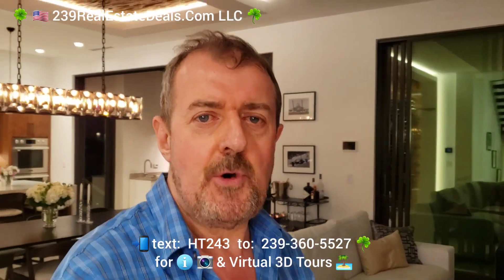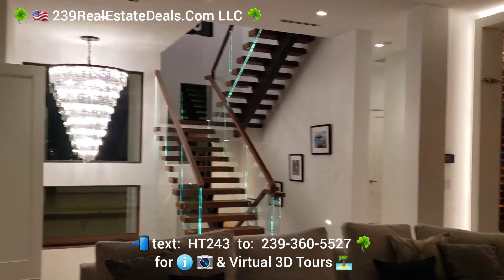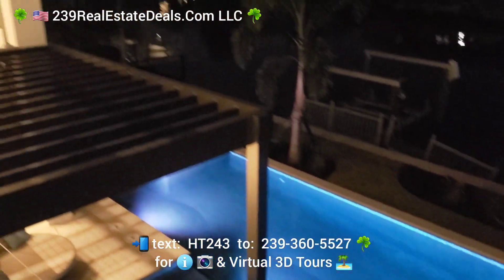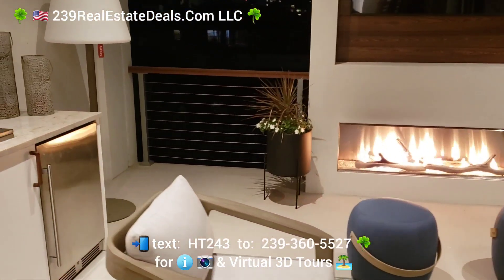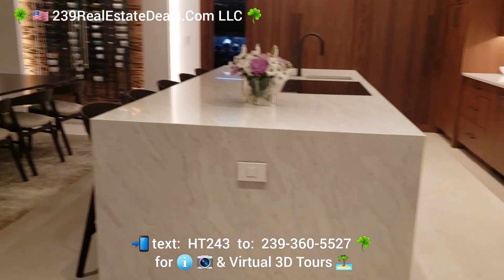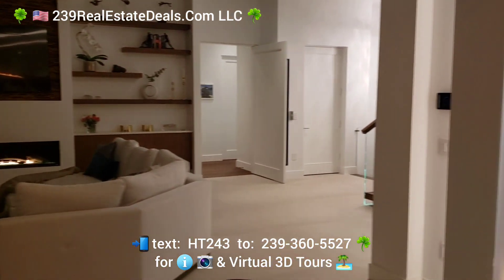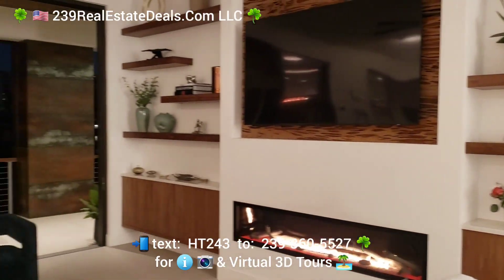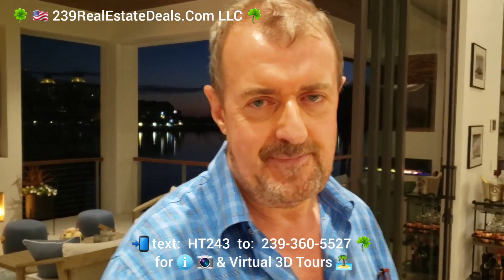Night-time tour of 2nd floor 448 Oak Ave Naples FL 34108 Vanderbilt Beach 239RealEstateDeals.Com LLC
Listing agent Barry Hoey presents an interior night time tour of 2nd Floor Main Living Area at 448 Oak Ave Naples FL 34108, a Custom built Waterfront Home in Conners, Vanderbilt Beach, Southwest Florida, which was Just Listed by 239RealEstateDeals.Com LLC.

💎 Here is a DIRECT LINK to our Exclusive Hoey Team 🍀 239RealEstateDeals.Com LLC ☘ Listings: 👇

Our LISTING LINK ABOVE 👆 includes the Immersive High Definition Three Dimensional VIRTUAL Walkthrough Tour, Floorplan, Feature Sheets, Property Specifications and Promotional Feature Video for each of our listings including 448 Oak Avenue.

You can also call us, or text: HT243 to: for all Property Information, Inside & Aerial Photos, Floorplan, Features Sheet, Build Specifications Sheet, Detailed Virtual 3D Video Walkthrough Tour, Property Feature Video; and to arrange a private viewing of this fabulous property as we are the Exclusive Listing Agents 📞 Call Barry at ☘

Have a look at the Hoey Team 🍀 239RealEstateDeals.Com LLC ☘ quick tour with more information below, and let us know if you have questions, or if we can help you with real estate queries in any part of Florida.  We directly serve all of Southwest Florida; Lee and Collier counties, including the islands

Visit or share our Hoey Team ☘ Southwest Florida 🌴 informational website to help you and your friends & family with accurate up to date information, data & tools where you can accurately search all of Florida

Check out the market information for this very desirable zip code, 34108, comprising of many well known neighborhoods, including Beachwalk, Mercato, Naples Park, Pelican Bay, Pelican Marsh, Pelican Ridge, Pine Ridge, Vanderbilt Beach and others

Check out the Real Estate Market Information for the General Naples Area,

Reach out directly to the Hoey Team 🍀 239RealEstateDeals.Com LLC ☘ for information on any Southwest Florida City, Area, Neighborhood or Community; we help Sellers, we help Buyers; with your best interests in mind. ✅

This is a link to some of our Hoey Team ☘ listings, the results from this link keeps changing as we list, market & sell more homes and properties here in Southwest Florida 👇

Here is our Open House page with Virtual 3D Tours of some of our listings, this is available 24/7; and keeps changing as we List, Market, Negotiate and sell

❓ What is your home worth 💰 Instantly get a detailed home price estimate.
See what your neighbors are selling their home for! 👇
(We Provide this Service Without Obligation)

Here is useful information and resources for residents and visitors to the general Southwest Florida area which includes both Lee County and Collier County

Driving Directions for ML# 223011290
Interstate i75 to Immokalee Rd or Pine Ridge Road to Tamiami Trail N to west on Vanderbilt Beach Road, right onto Vanderbilt Drive, left onto Oak Ave. The home is on the left, south side of the dead end street. There is a Sign to help locate.

Office Information for ML# 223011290
Office Code: NREDC
Agent ID: N625327
Office Name: 239RealEstateDeals.com LLC
Agent Name: Barry Hoey
Office Address: 1525 23rd St. SW
Board: Naples

Co-List Office Code: NREDC
Co-List Agent ID: n608291
Co-List Office Name: 239RealEstateDeals.com LLC
Co-List Agent Name: Kimberly A Zuponcic, PA

Call or text: HT243 to: ☘ for all property information ℹ️ inside & aerial photos 📷 Floorplan, Detailed Virtual 3D Video Walkthrough Tours of Home plus Property Feature Video